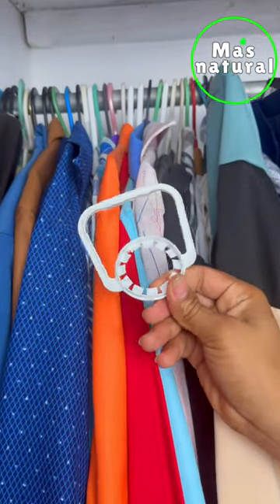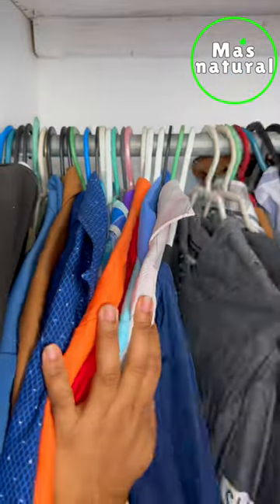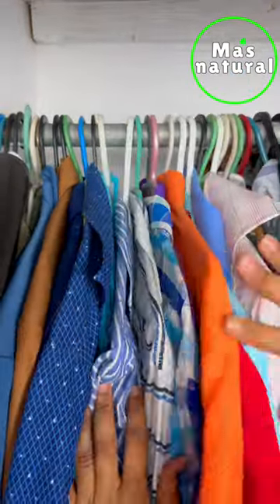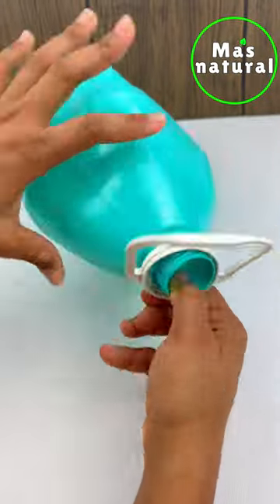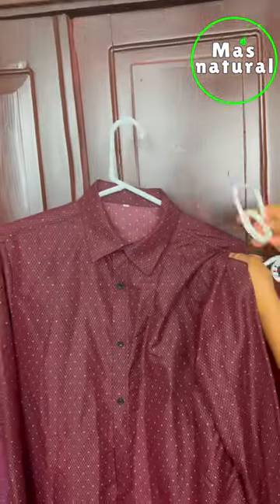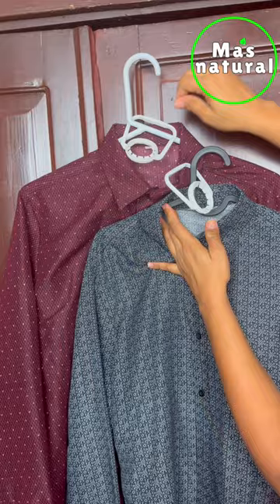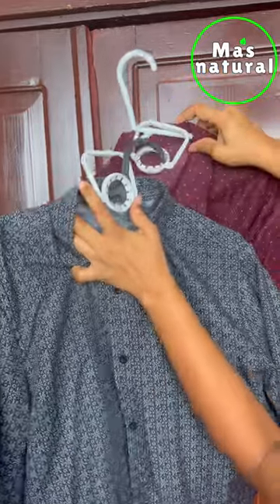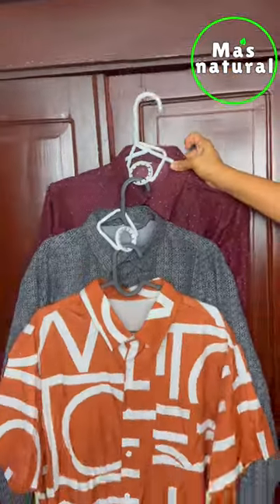Place the gallon handle in your closet.